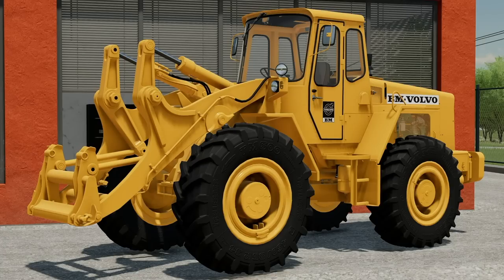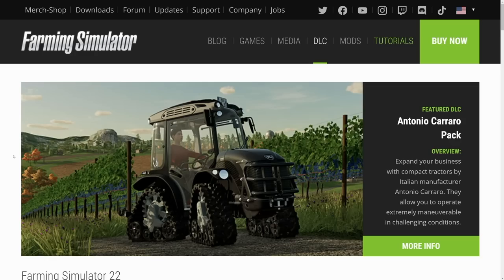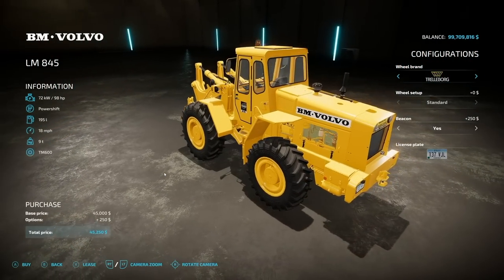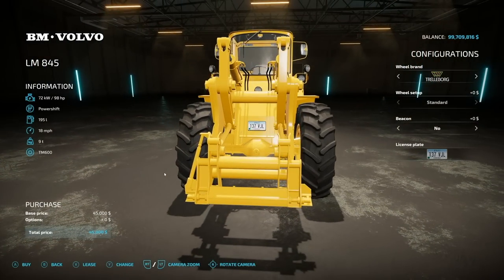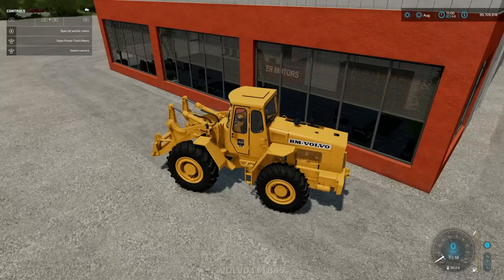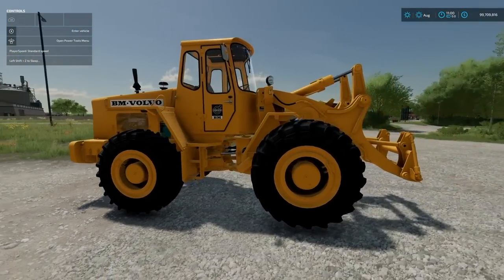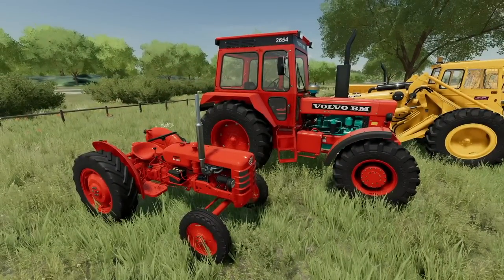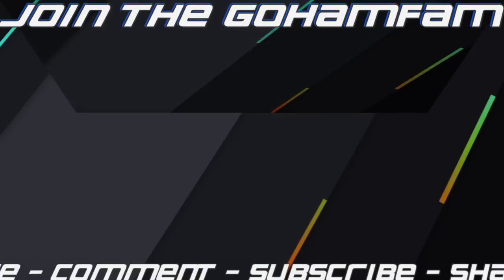BM Volvo LM 845 (Download & Customization) | Farming Simulator 22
BM Volvo LM 845 (Download & Customization)